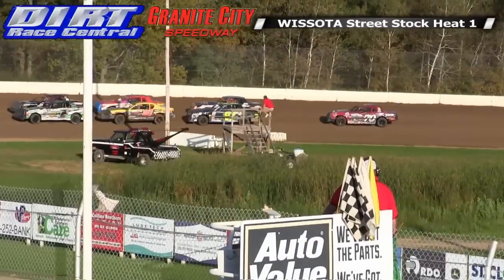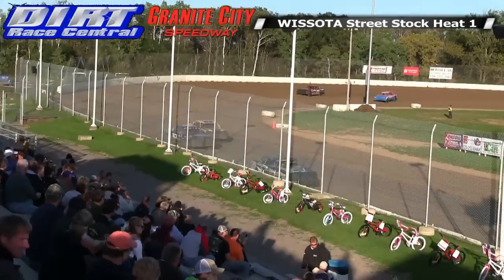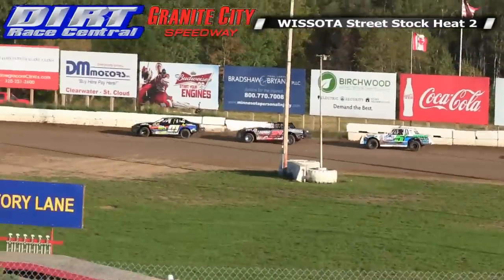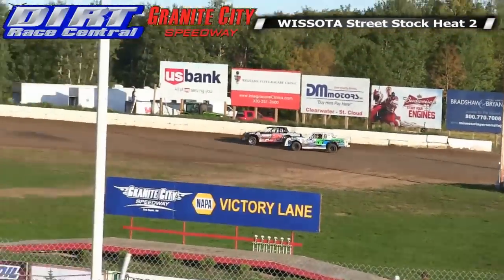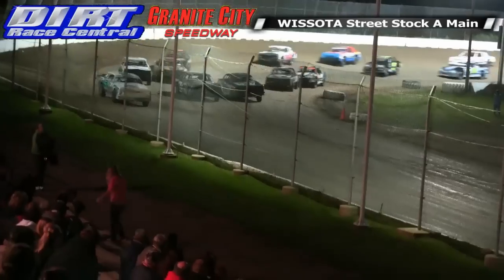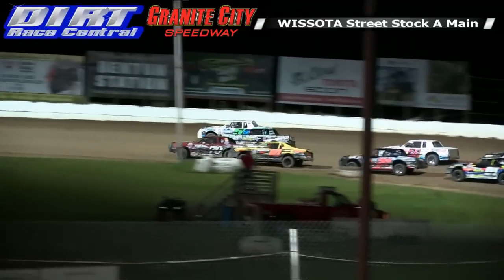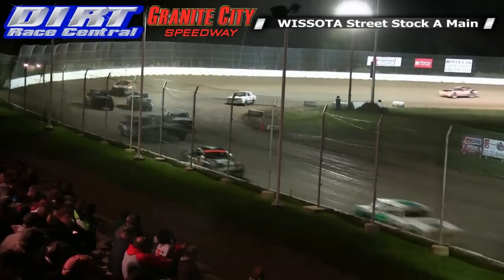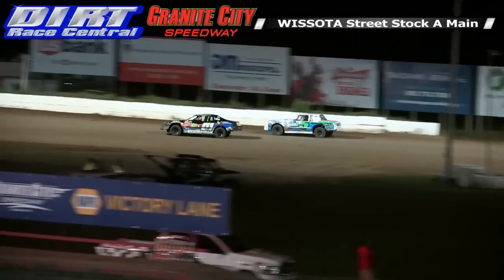Granite City Speedway 9 21 14 WISSOTA Street Stock Races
All graphics ,video, photography are property of Dirt Race Central.